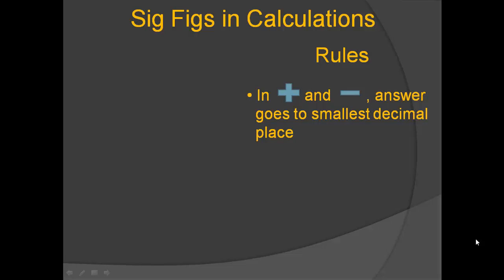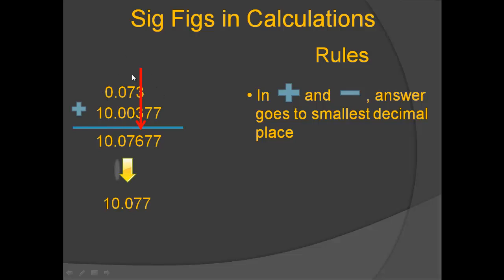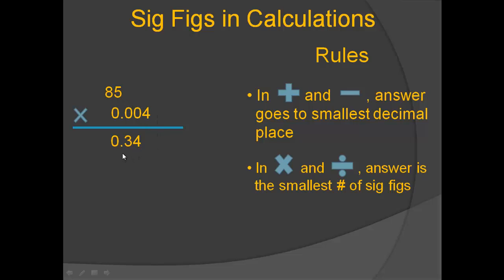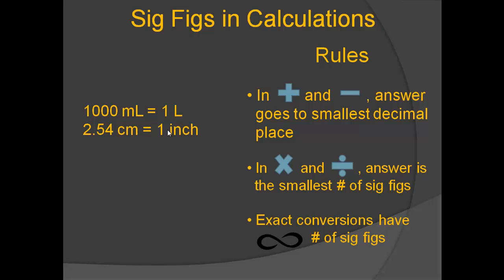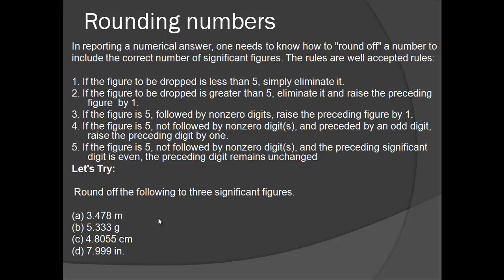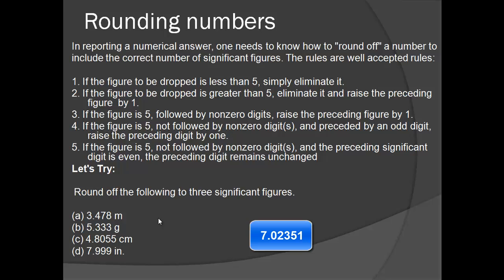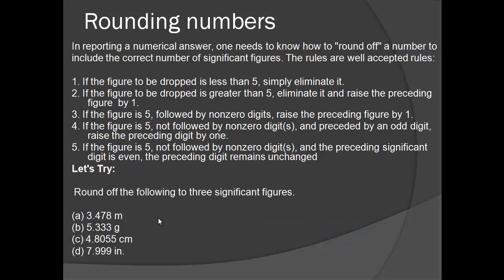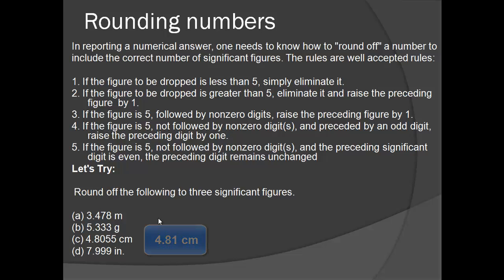SigFigs in Calculations & Rounding